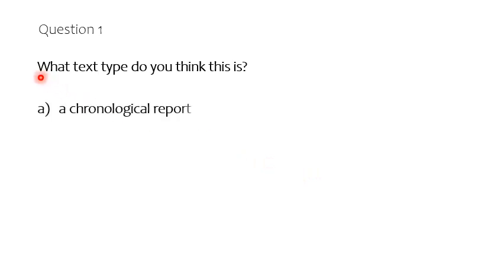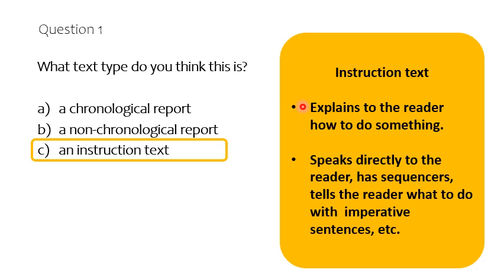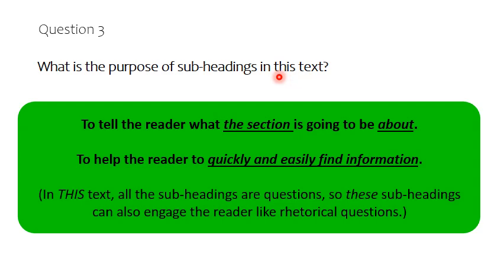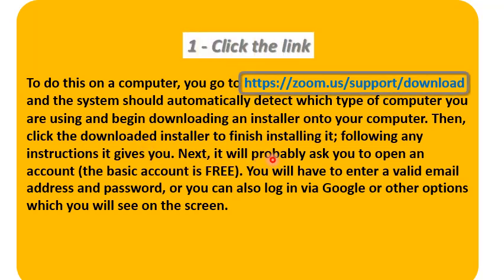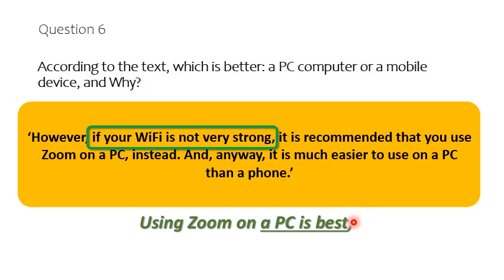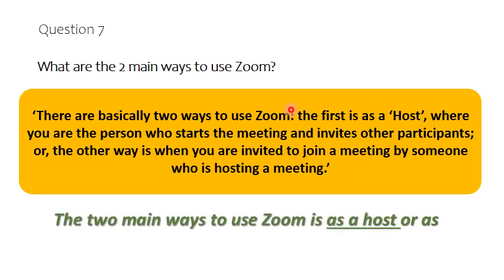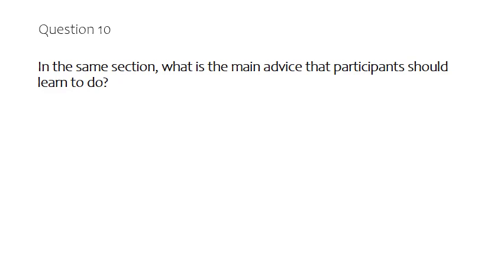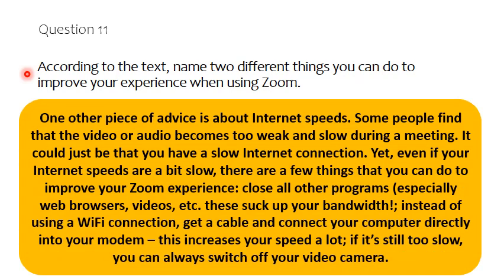T2 W5 L5 Zoom Text ANSWERS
For Regents P6 Students. Here are the answers for your Zoom Reading Comprehension Assessment.

If you have any questions, please ask me in the Google Classroom.